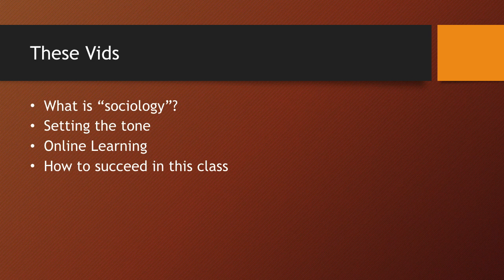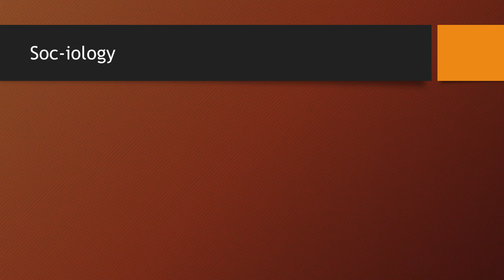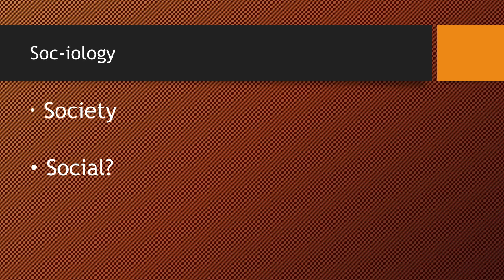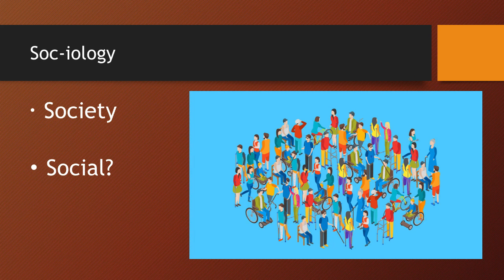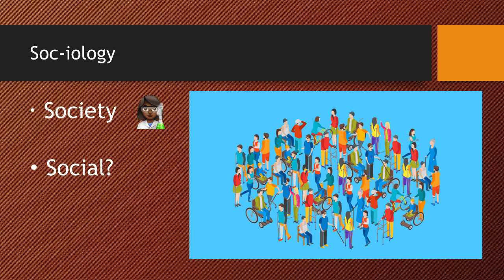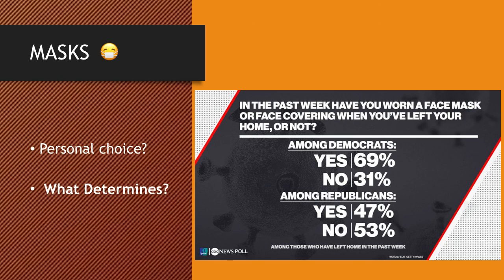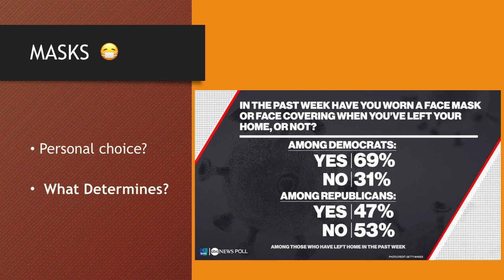1 1 Introductions1mov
Quick intro to this class.